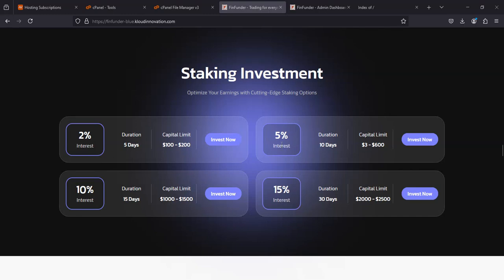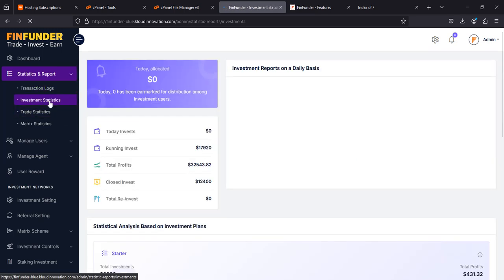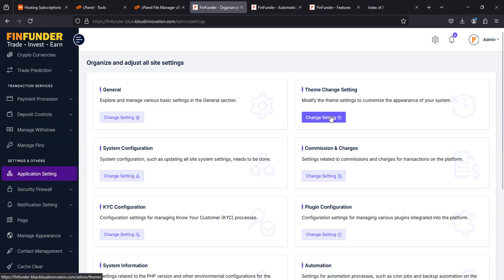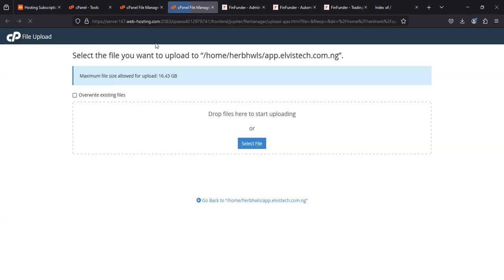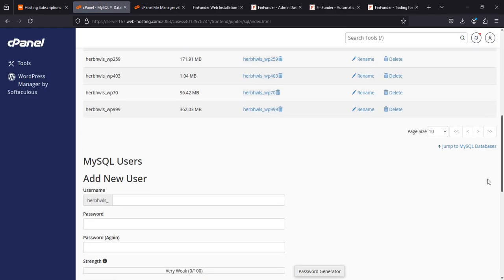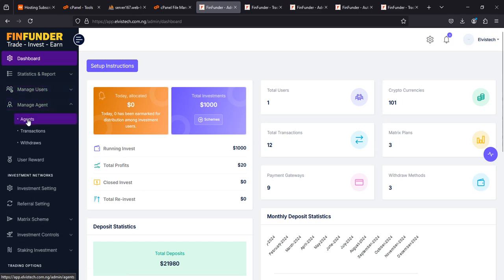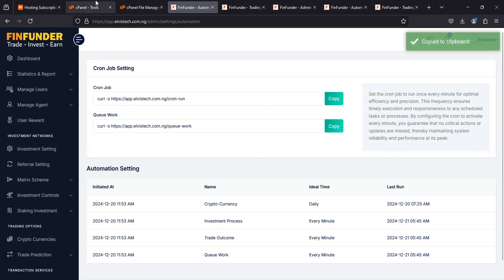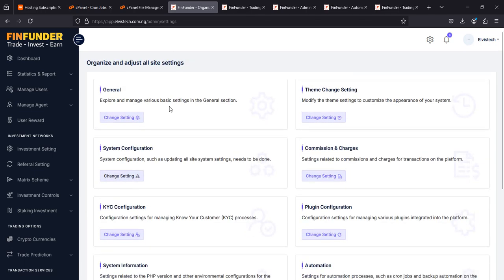How to Build a Crypto Investment, Trade Prediction, Staking and Binary Matrix Website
FinFunder is a state-of-the-art HYIP investment platform that is fully automated and meticulously designed to deliver an efficient and seamless experience across all devices. Crafted with precision and sophistication, FinFunder stands out as a robust, secure, and highly optimized web application. It boasts an SEO-friendly architecture that comprehensively meets the demands of investment platform owners.

Additionally, FinFunder features an innovative referral program utilizing a modern Matrix dynamic plan. This program not only engages more clients but also helps grow your business and increase profits without any stress.

Experience the future of investment platforms with FinFunder—where efficiency meets sophistication.

Top Most Reasons to Choose FinFunder:
Modern UI Design: FinFunder boasts a state-of-the-art User Interface, offering a sleek, intuitive, and user-friendly experience. Its contemporary design enhances user engagement and simplifies navigation, making it an ideal choice for a modern audience.

High-Yield Investment Program (HYIP): The inclusion of HYIP investment options sets FinFunder apart. It offers users a chance to explore high-return investment strategies, widening the scope of financial possibilities on the platform.

Matrix Referral System: The script integrates a sophisticated matrix referral system, providing an innovative approach to user engagement and loyalty. This feature not only incentivizes user growth but also fosters a community-driven platform.

Diverse Crypto Trading Pairs: Catering to the dynamic needs of crypto traders, FinFunder supports a wide range of cryptocurrency trading pairs. This versatility opens up numerous trading opportunities for users, catering to both beginners and seasoned traders.

Responsive and Clear Code Structure: With a focus on responsiveness and simplicity, the script’s code is meticulously organized and easy to understand. This aspect ensures that developers can easily customize and scale the platform, accommodating future enhancements and features.

User-Friendly Web Installer: FinFunder simplifies the installation process with an easy-to-use web installer. This tool ensures a smooth setup, allowing for quick and hassle-free implementation, saving time and reducing technical overhead.

Referral program: This program not only engages more clients but also helps grow your business and increase profits without any stress.